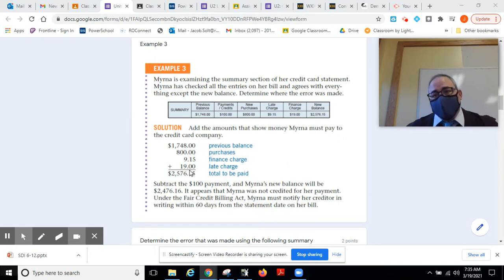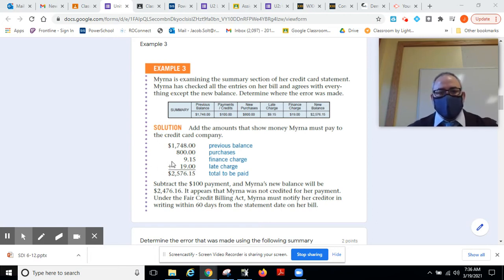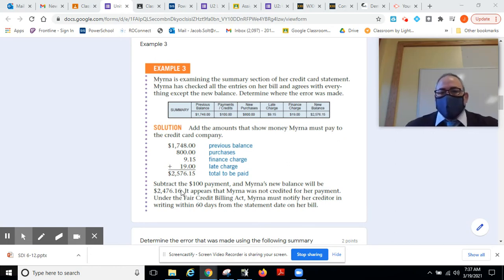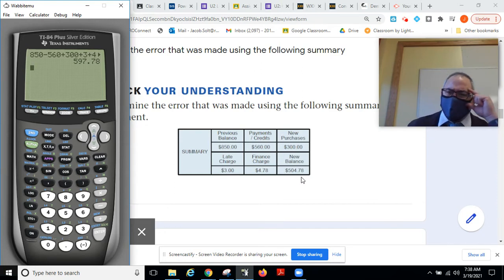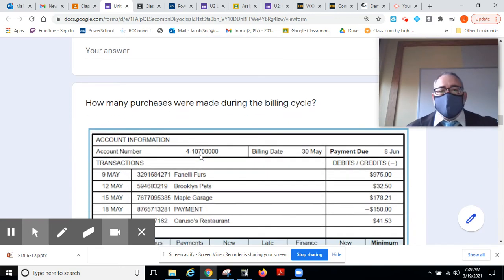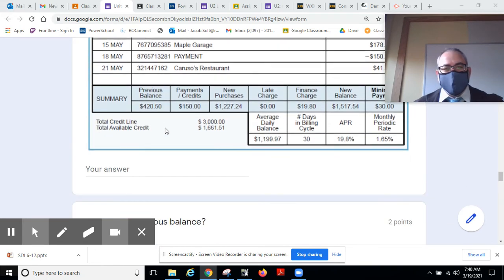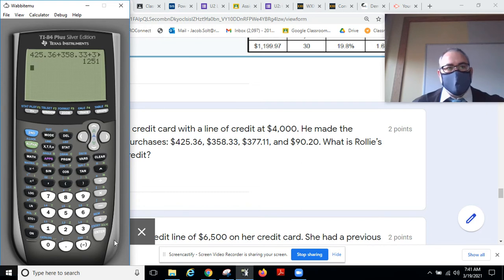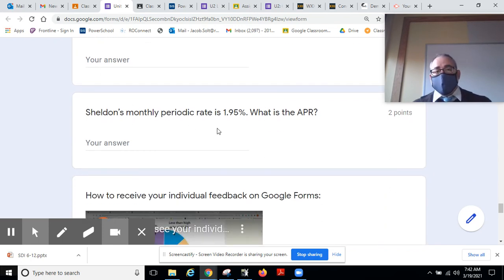Unit 2 (Consumer Credit), Lesson 5 (Credit Card Statements), Day 2:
Unit 2 (Consumer Credit), Lesson 5 (Credit Card Statements), Day 2: Advanced Algebra with Financial Applications